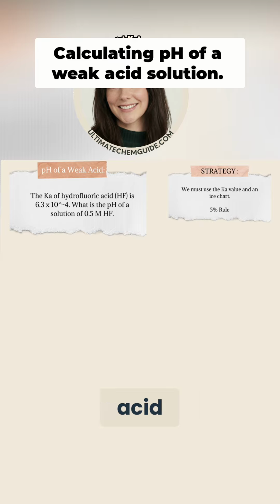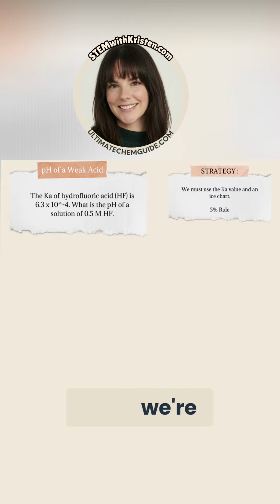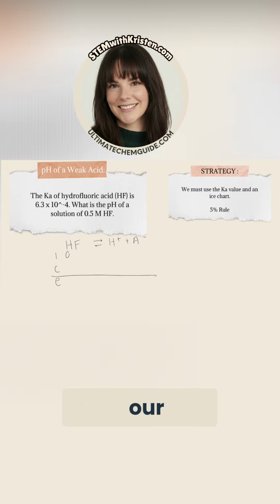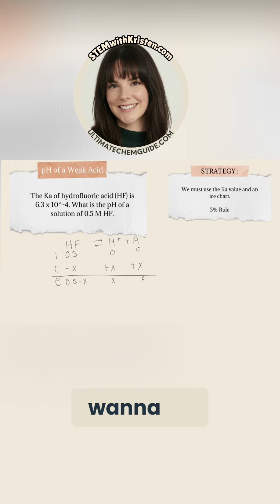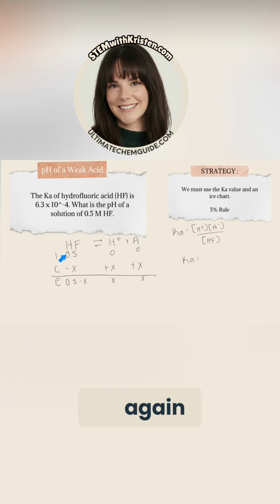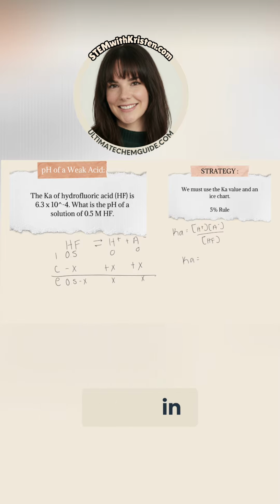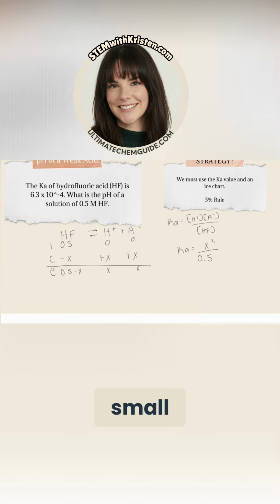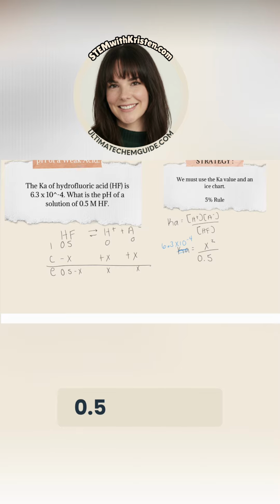Calculating ph of a weak acid solution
Hydrofluoric acid (HF) is a weak acid. Learn how to calculate its pH using its KA value of 6.3 x 10^-4 and an initial concentration of 0.5 M with an ICE table.